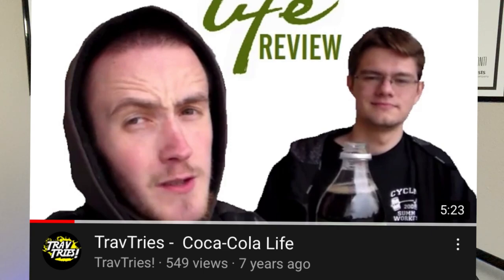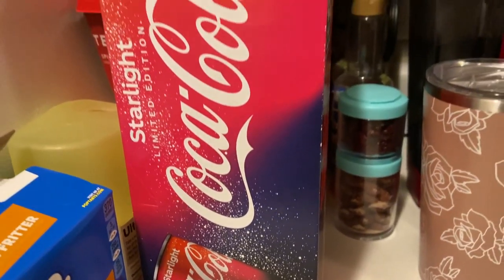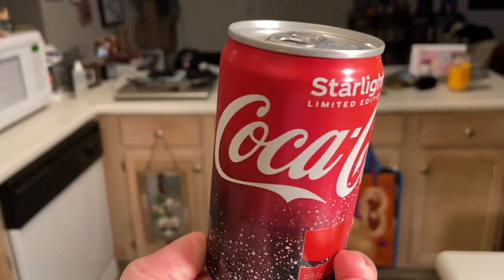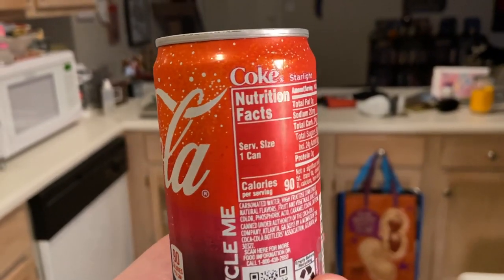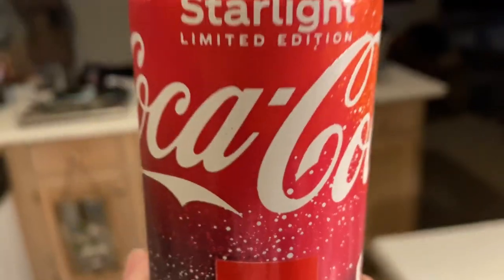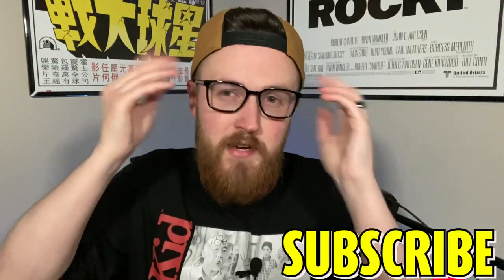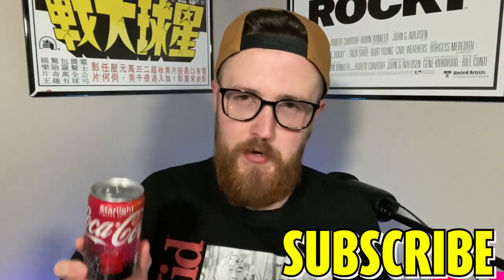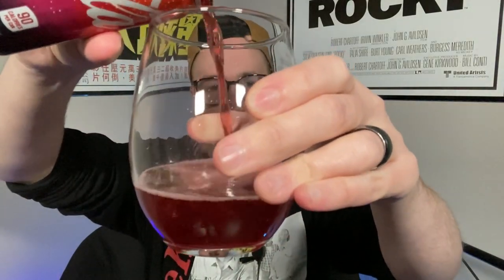Coca Cola® STARLIGHT Review! ✨🥤 | A TASTE OF SPACE!?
Today we’re traveling to the cosmos to try Coca-Colas new STARLIGHT flavor! Very unique marketing that is suppose to take you on a star gazing journey around a campfire! Have you tried the new Starlight flavor from Coke or even it’s Zero version?